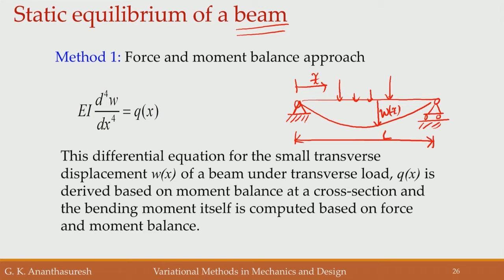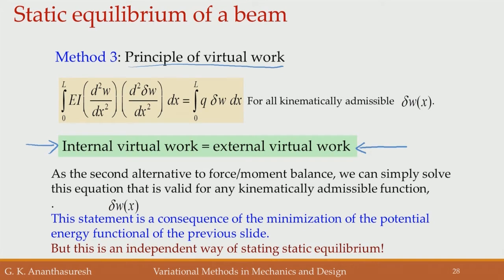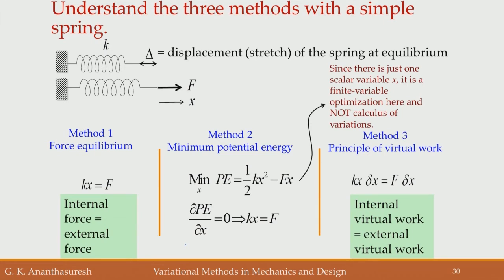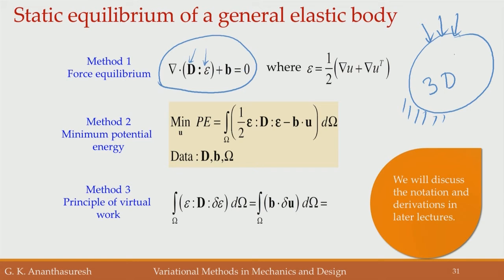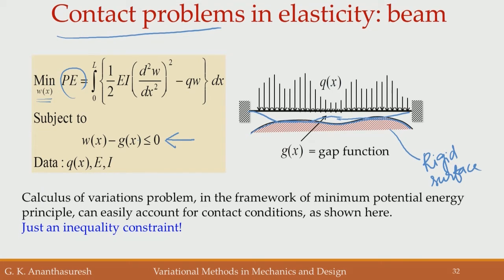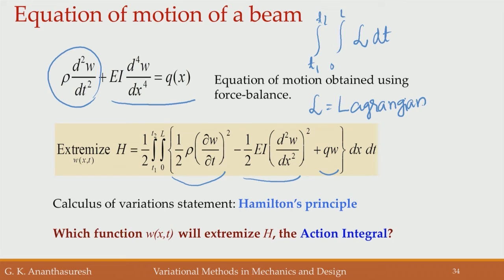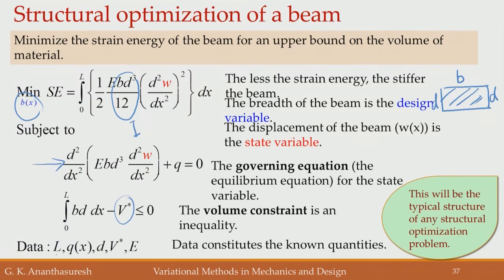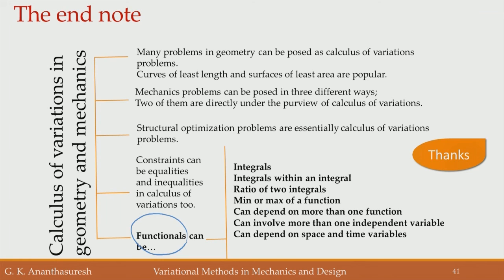Lec6 Part II Formulation of Calculus of Variations problems in geometry and mechanics and design